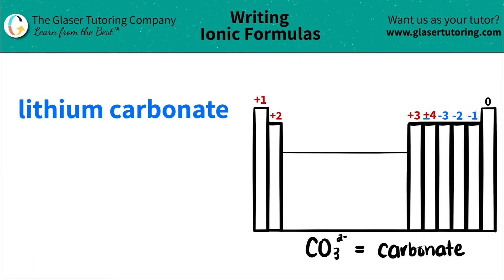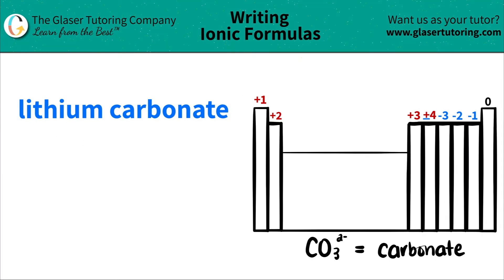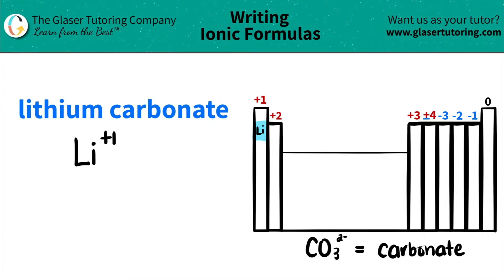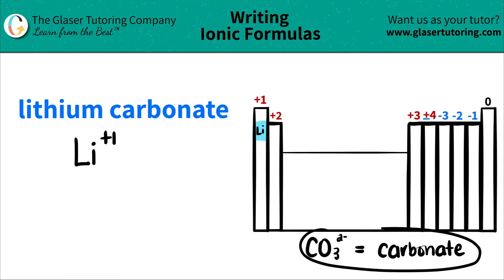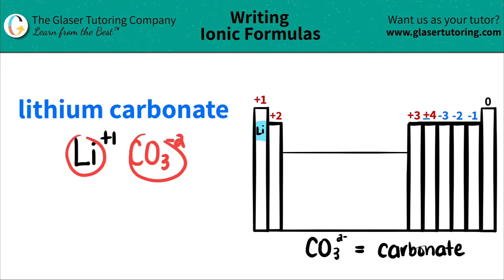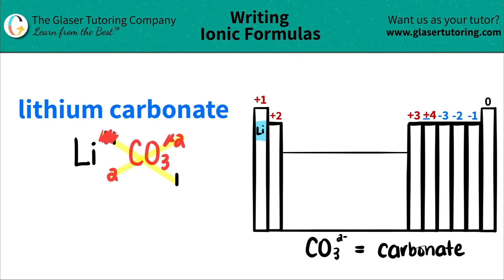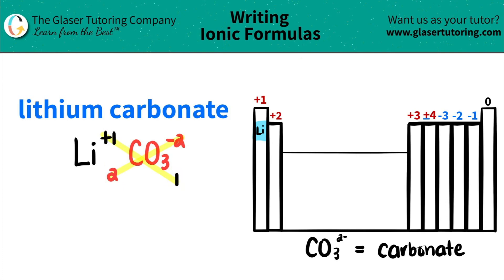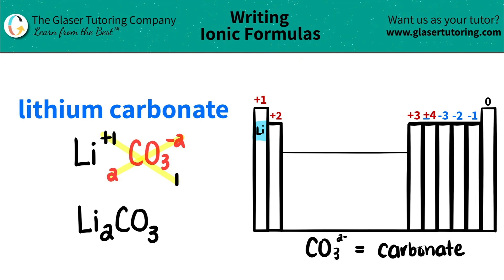How to write the formula for lithium carbonate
Write the chemical formula for the following compound:
lithium carbonate